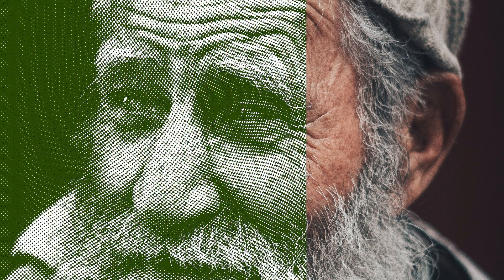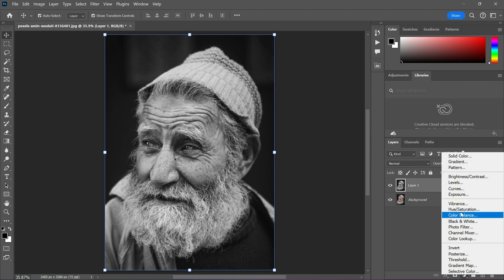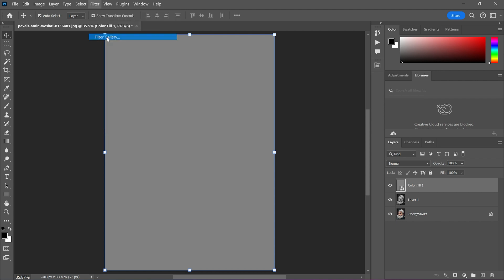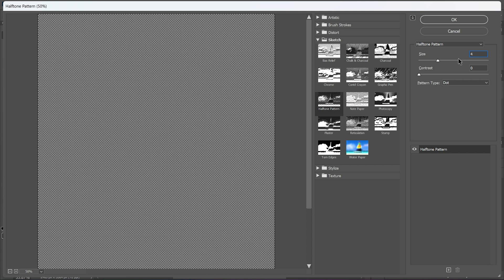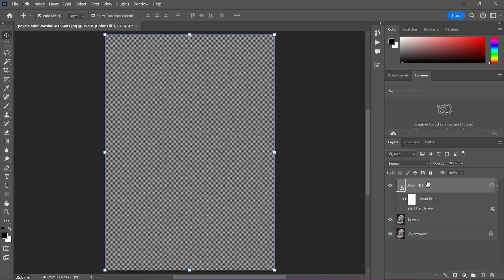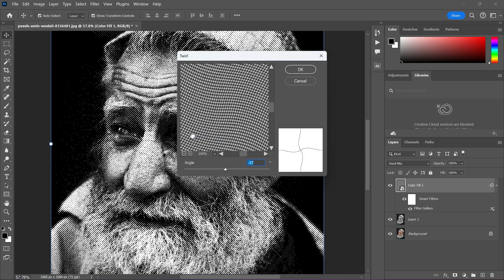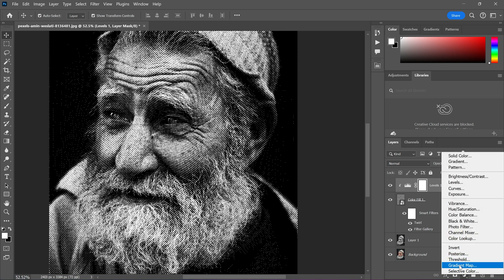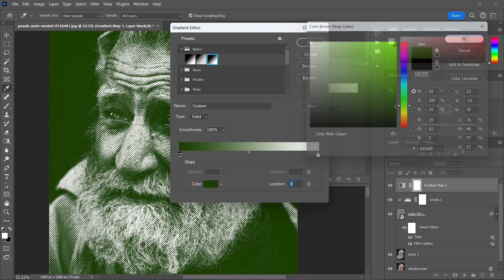Engrave Money Effect - Best Tutorial Ever!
in this video i am going to show you how to make Engrave money picture effect using photoshop. Best Tutorial Ever!